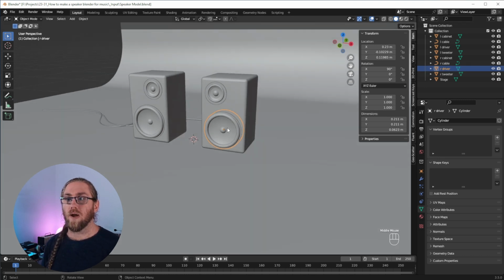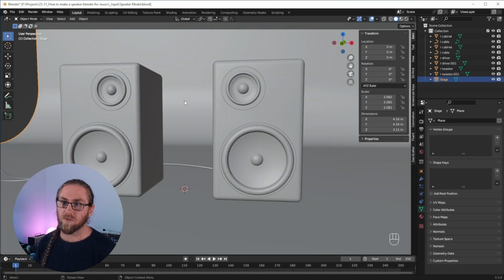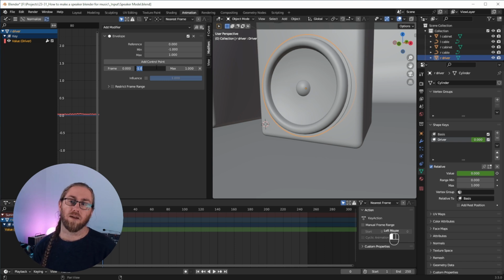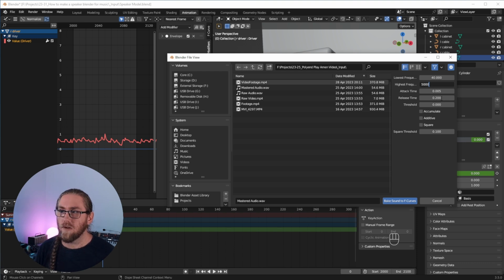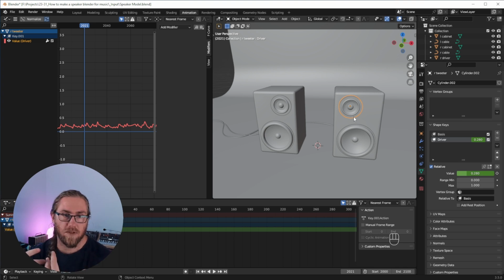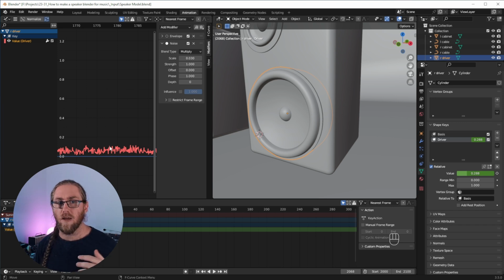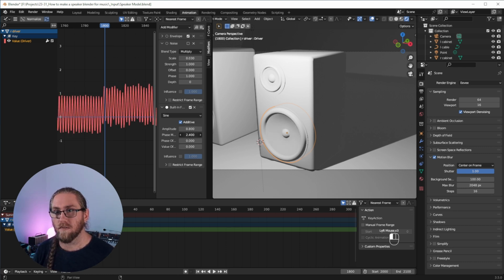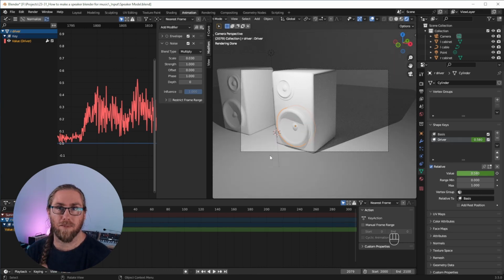Speaker Cabinet In Blender3D - Beginner Guide To Shape Key Animation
To support my blender for music series, I wanted to show my process for the basics of making a polygon model in Blender 3d. This video covers the modelling tools and process to make a pair of nice speaker cabinets (cant be in queensland and make another Donuts tutorial).

Thankyou for watching and please like if you want to see more videos like this. Always looking to improve my videos and I can let you know how in the comments or future videos.